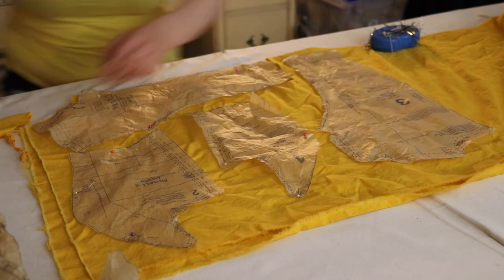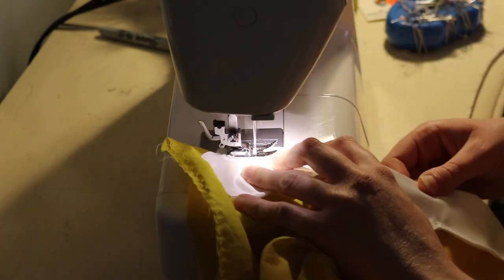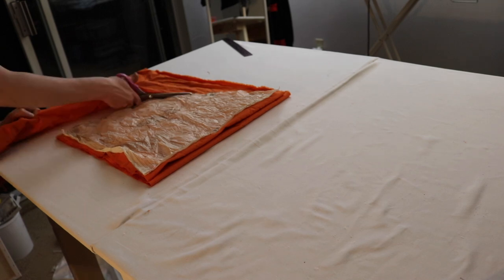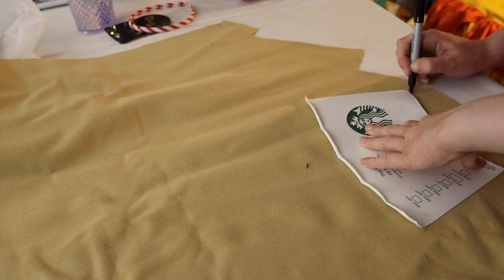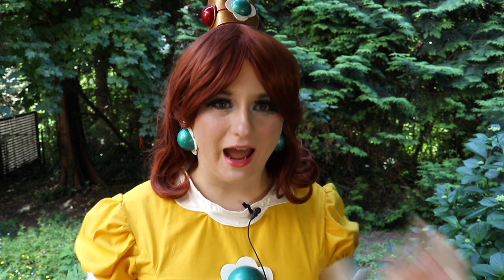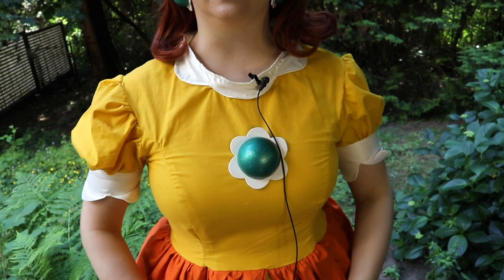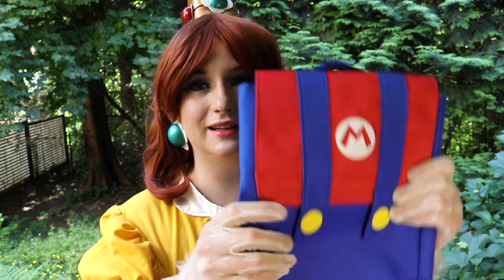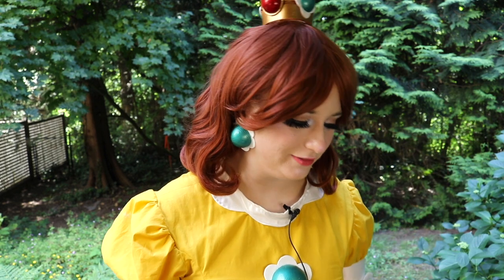Making a Mini Daisy Dress! | Cosplay Walkthrough | AnyaPanda